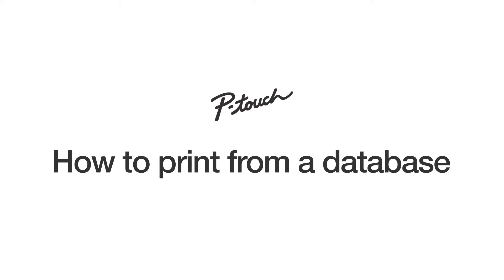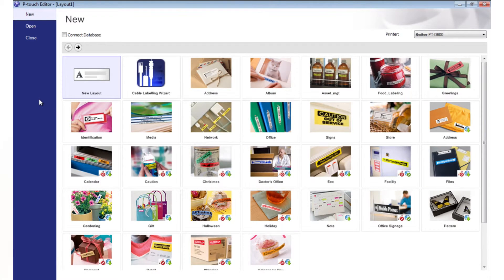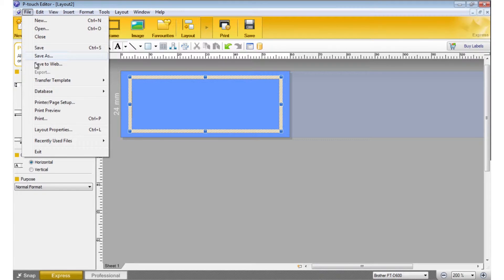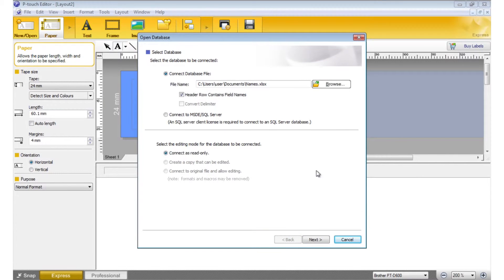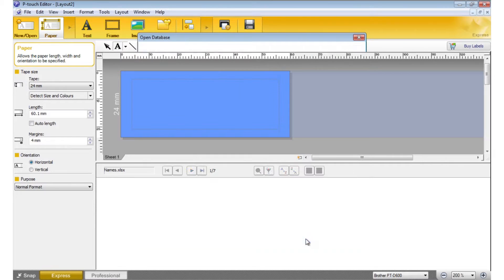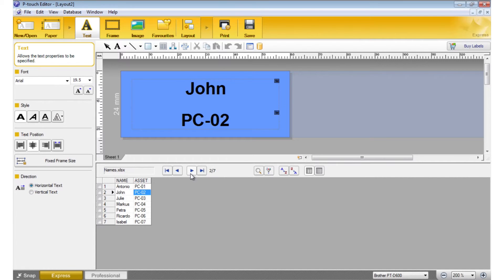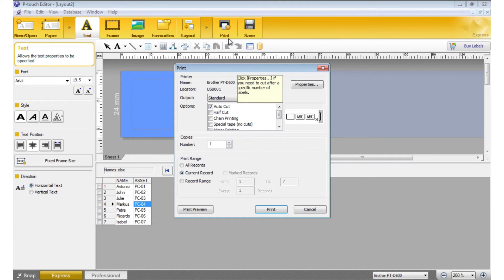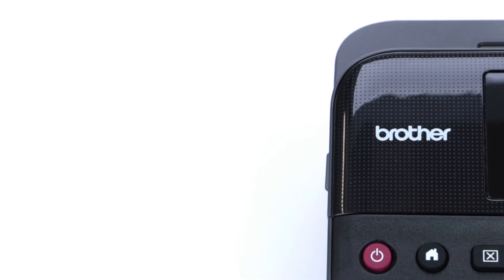Labels printen vanuit een database - voorbeeld video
Hoe kan ik labels printen vanuit een database ?
Korte video tutorial met handige tips, zodat u optimaal kunt profiteren van de vele mogelijkheden die de Brother P-touch labelprinters te bieden hebben. Kijk voor meer voorbeeld video’s op

Schep orde met Brother P-touch labelprinters.
Duidelijk gelabelde items zorgen voor een overzichtelijke en efficiënte werkplek. Met de P-touch labelprinters van Brother maakt u snel en eenvoudig labels voor dossiers, naambadges, stellingen en vele andere items. Een P-touch labelprinter is een onmisbaar hulpmiddel voor een geordend huis of kantoor.

P-touch gelamineerde labels - ontworpen voor duurzaamheid.
Brother P-Touch gelamineerde TZe tapes zijn opgebouwd uit zes verschillende lagen. Dit resulteert in een dun, supersterk label. De thermische transfer inkt bevindt zich tussen twee beschermende PET lagen (polyester film), waardoor de tekst wordt beschermd tegen de gevolgen van water, slijtage, extreme temperaturen, chemicaliën en zonlicht. TZe tapes zijn getest onder zeer extreme omstandigheden, zodat u verzekerd bent van een professioneel kwaliteitslabel dat ontworpen is om zeer lang mee te gaan.